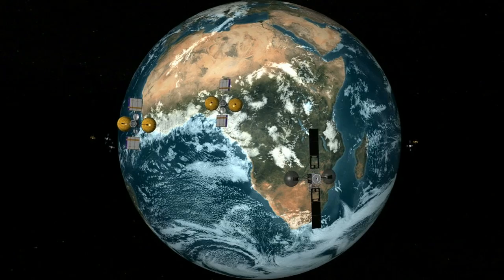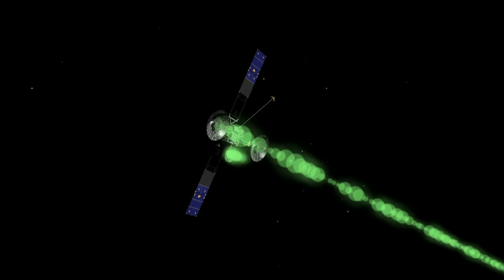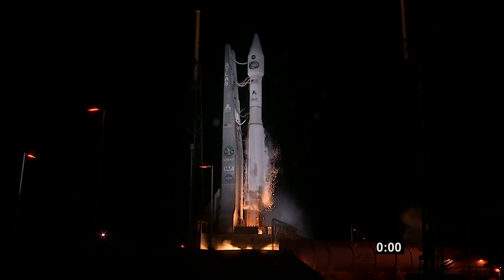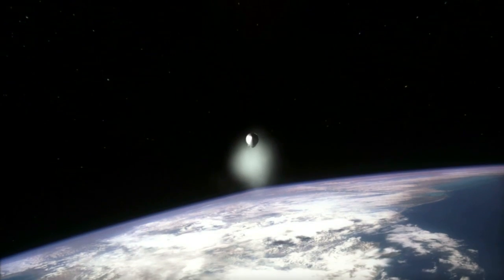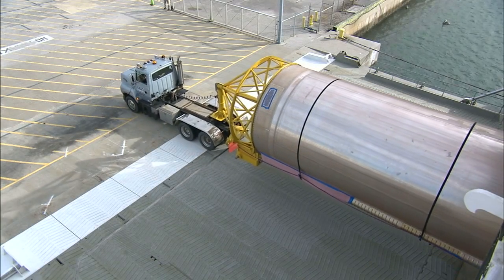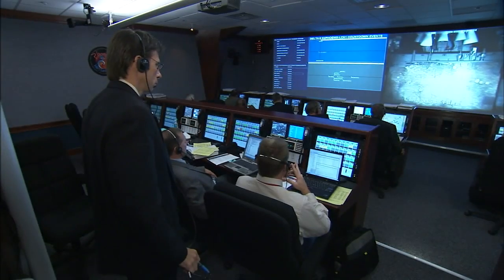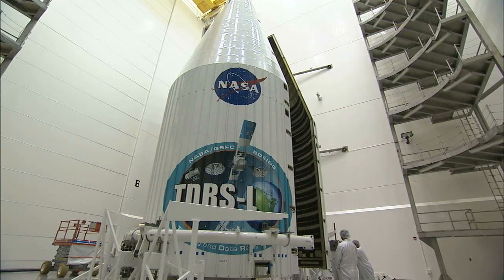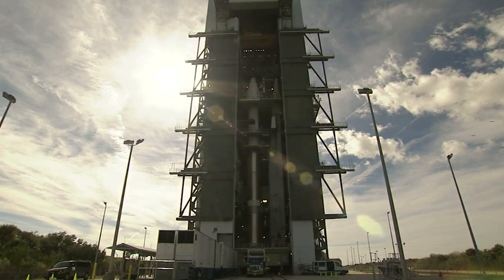TDRS-L Prepares to Take Its Place in NASA Constellation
NASA is poised to launch the TDRS-L spacecraft to geosynchronous orbit where it will play a vital role in communicating with Earth-orbiting spacecraft including the International Space Station and NASA's Hubble Space Telescope and other scientific observatories.